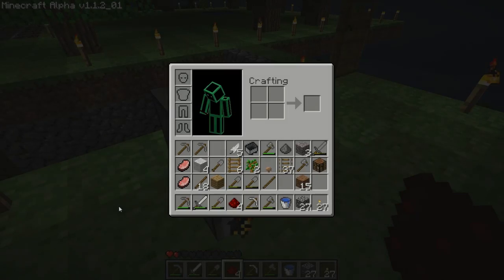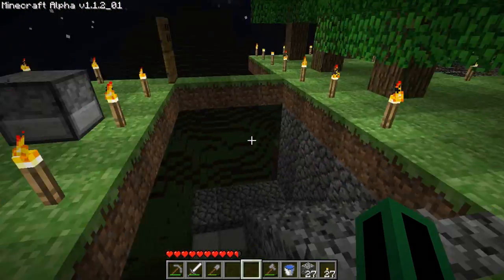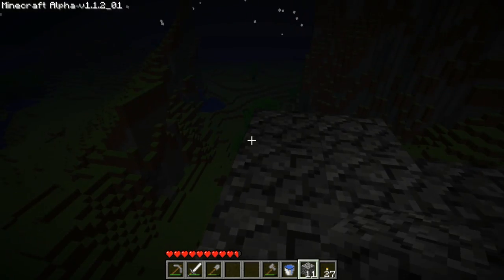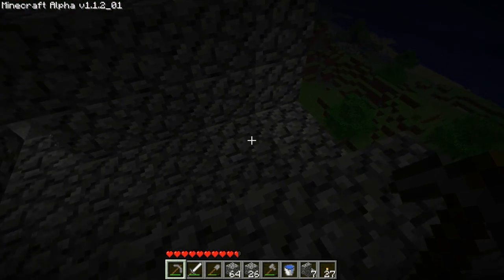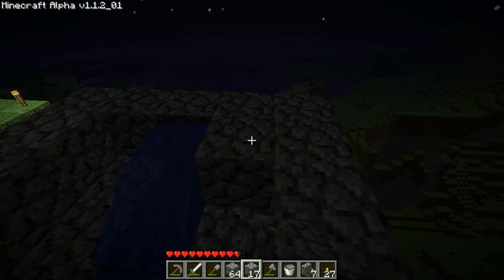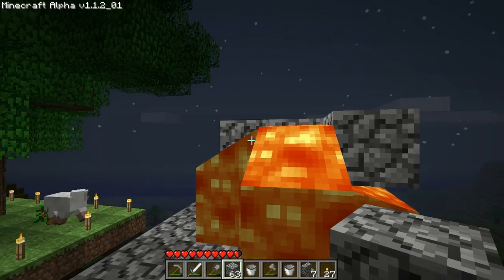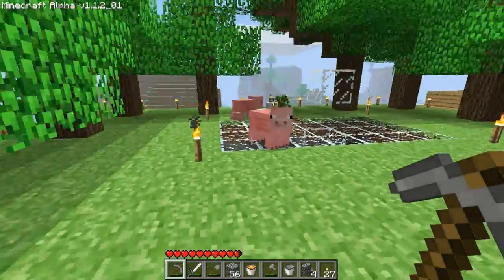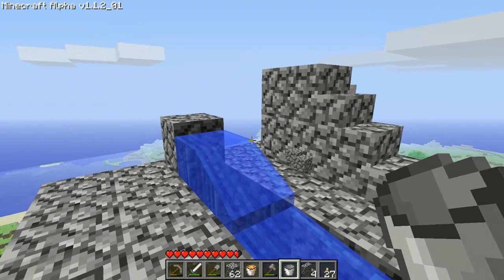Exploring Minecraft (LP) Episode 6 - Part 4/5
In this episode I get the heck out of the labyrinth and begin work on my generator.